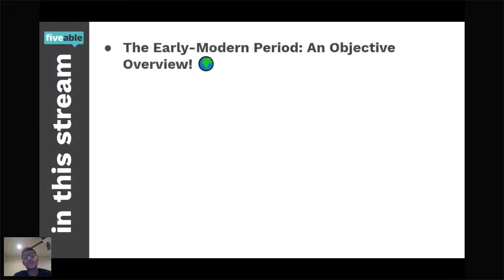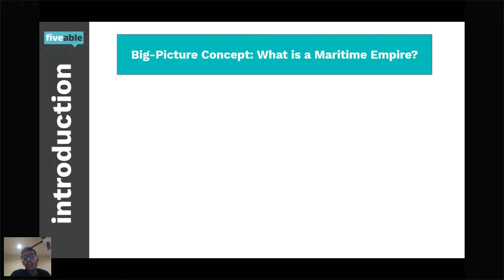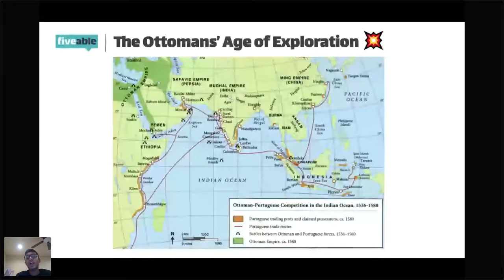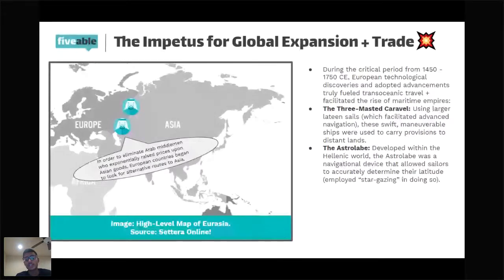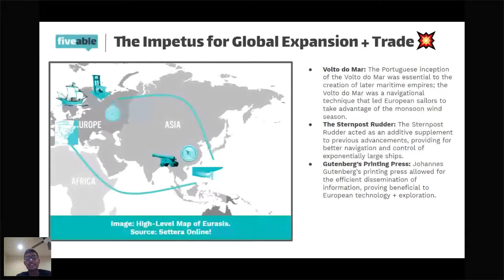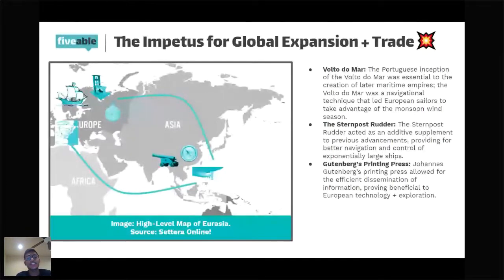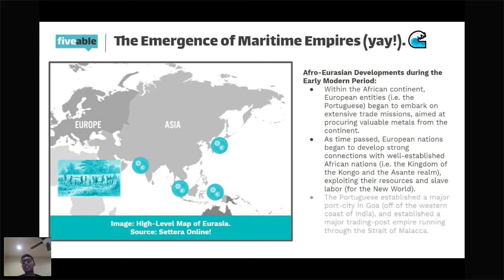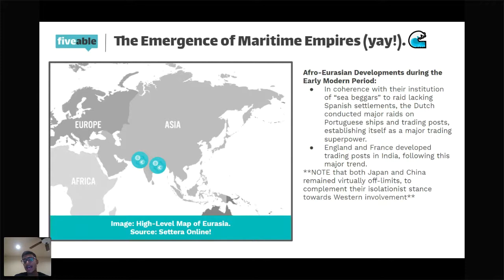AP World - Maritime Empires during the Early Modern Period: Varoon Kodithala